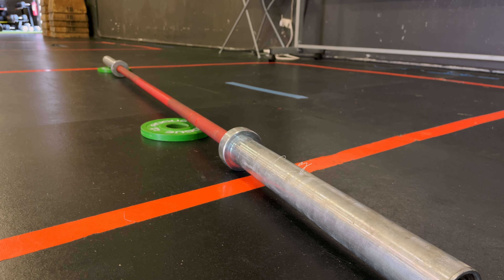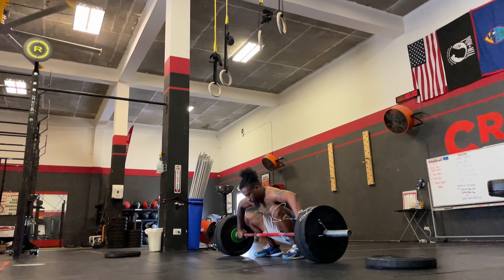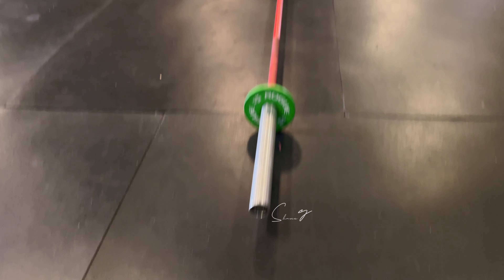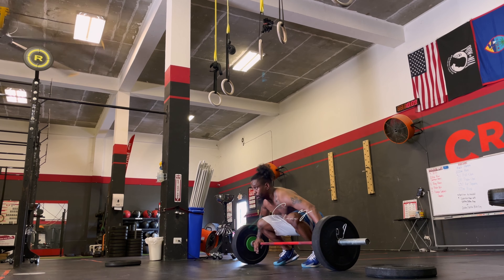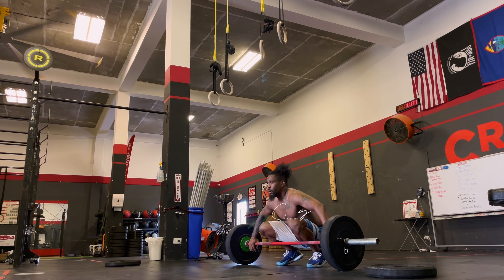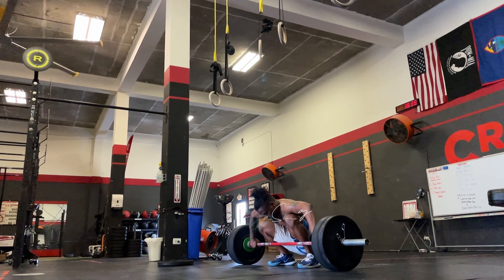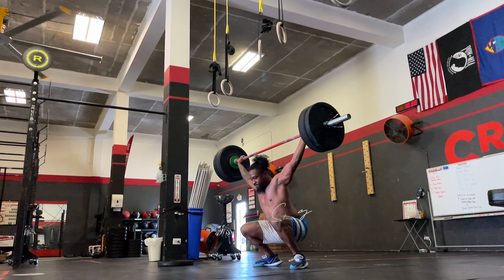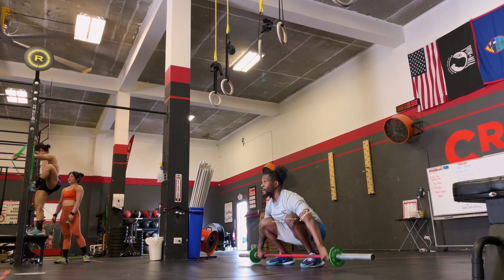I Think I'm 22, But I'm 42...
Ain't this the truth. I think we all subconsciously think we are younger then what we are. 42 is far from an old man, but at the same time it's not necessarily a young man either. Maybe it's time to finally take a 2 week revitalizing rest from lifting and perhaps focus on blood flow and true ligament and joint recovery.